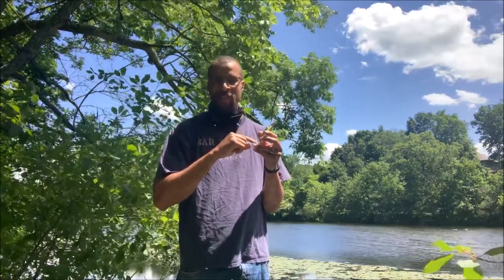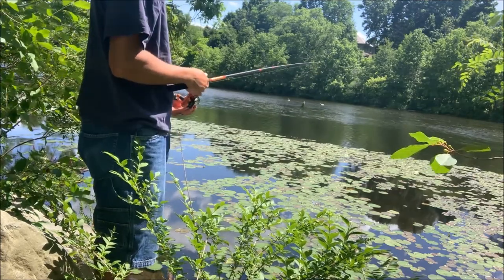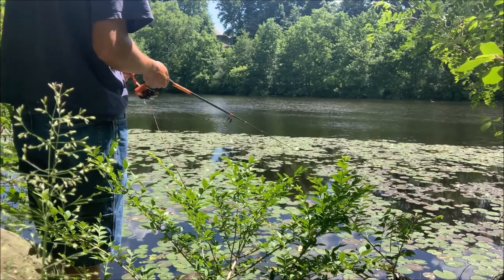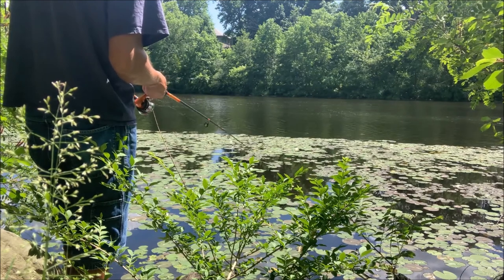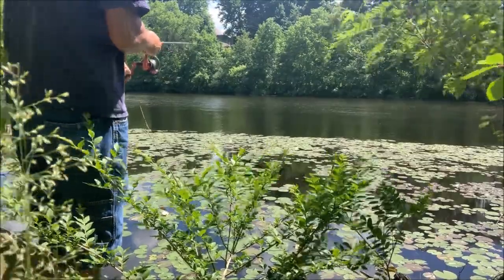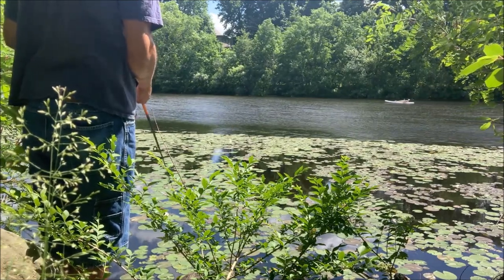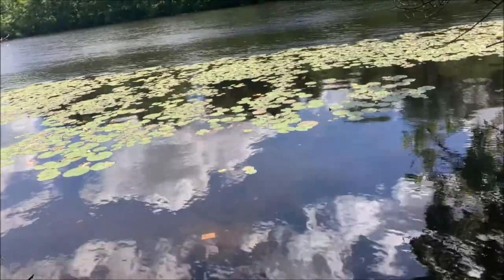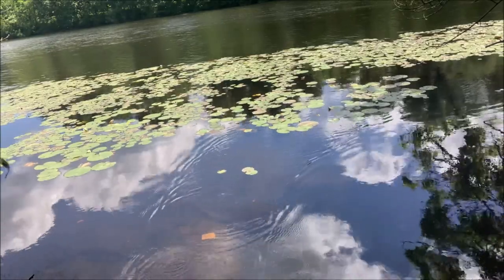Booyah Pad Crasher Jr Lure Review - Another Bass Bite I Miss On Video!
Today we reviewed the booyah pad crasher jr. This was another day where I missed a bass bite. I will say that the Sebile Pivot Frog did hook the fish, but my Berkley Trilene XT that was 3 years old failed. Remember to change your line at least annually.

Now if you are looking for a frog to get some topwater action this is a likely candidate. I has nice weight on it to keep it right side up, but it does get hung on the lily pads and will go under them. This is something that frogs actually do so it may be a plus.

I was able to make it flip on its back a couple of times when it was on the lily pads, but this doesn't matter for fish. As soon as it hits the water it goes right side up again. I also got a bite so that is definite plus! I believe this is not the best frog lure to use, but it is better than the KVD Sexy Frog lure in my opinion. The test results speak for themselves.

Next up will be a lunkerhunt frog, which is one of the most lifelike things I have ever seen. I want to see if the fish think the same as well!